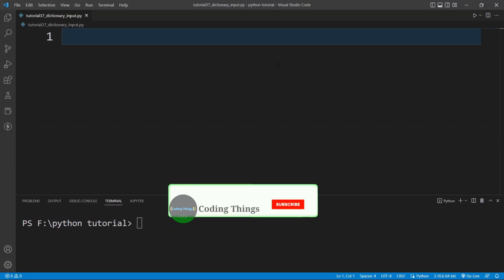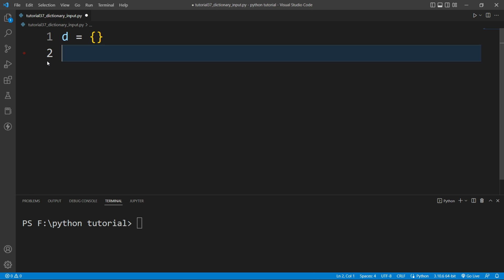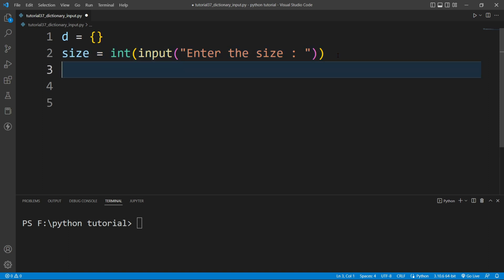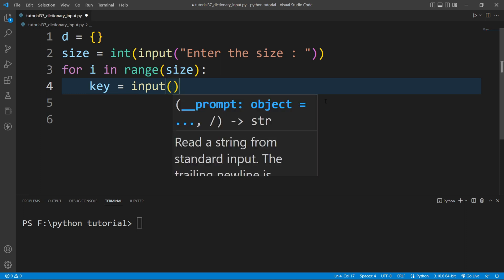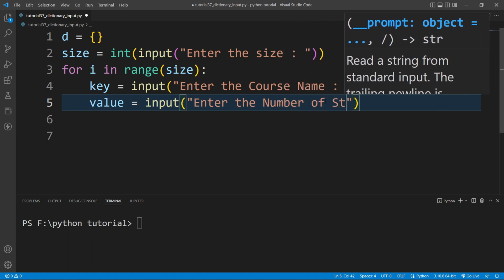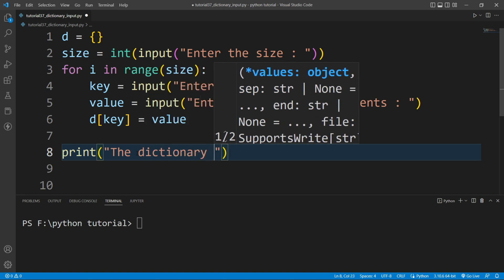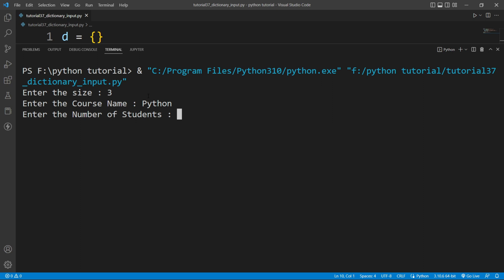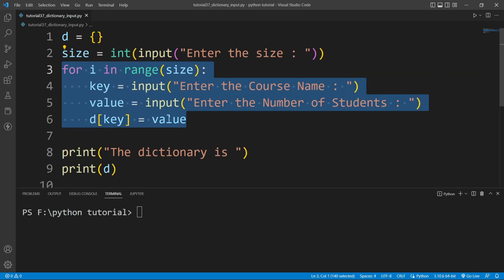How to take Dictionary Input From User ? Python Tutorial For Beginners | Part #37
in this video you will learn about how to take user input in dictionary in python

python dictionary
what is dictionary in python
python dictionary tutorial
python
coding for beginners
dictionary in python example
dict python example